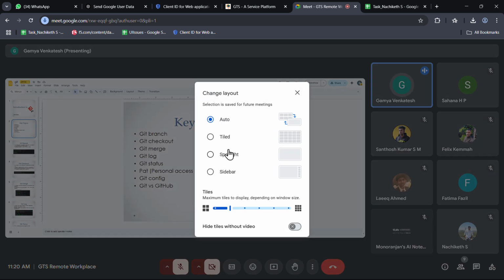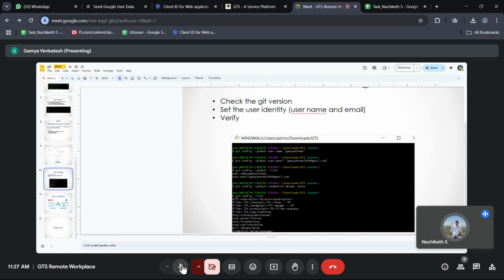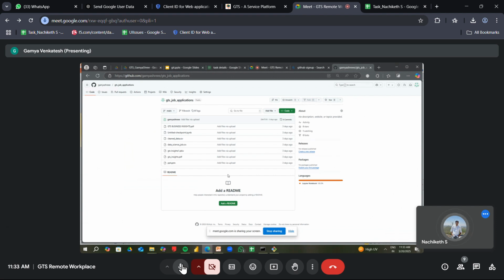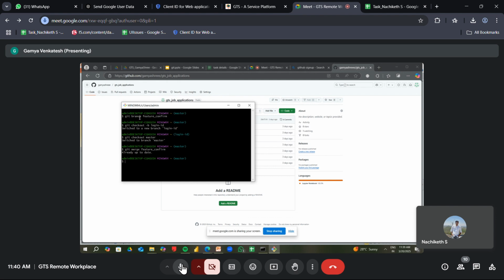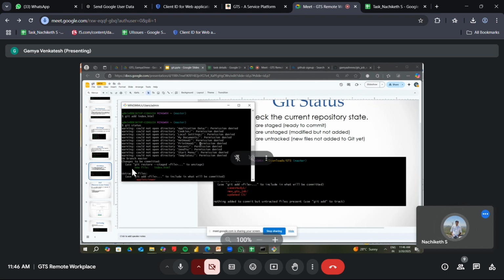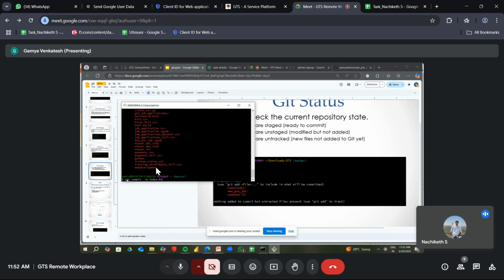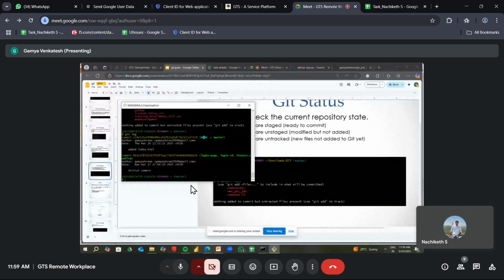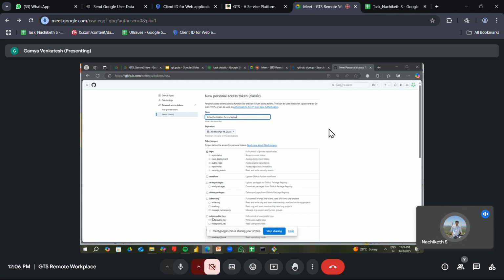Basic Git Concepts